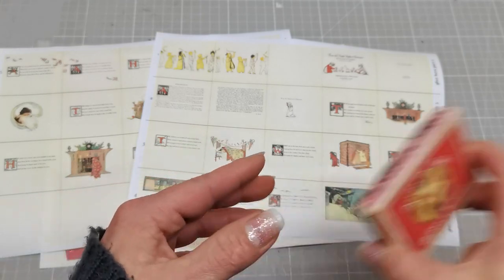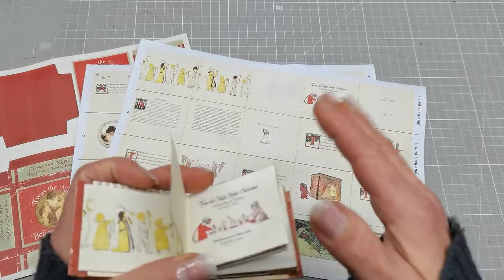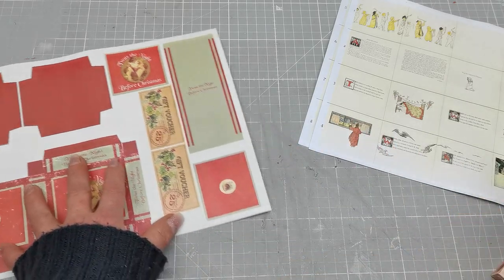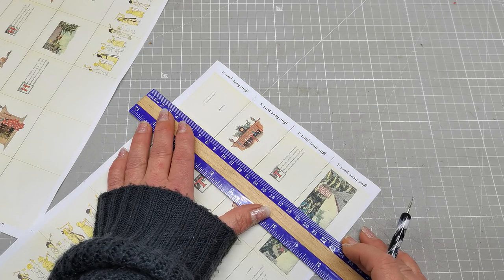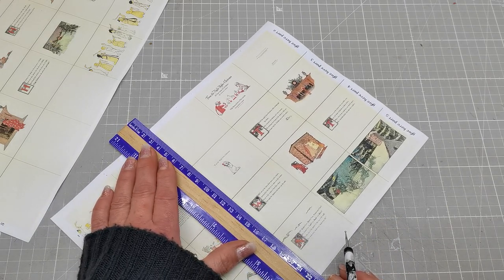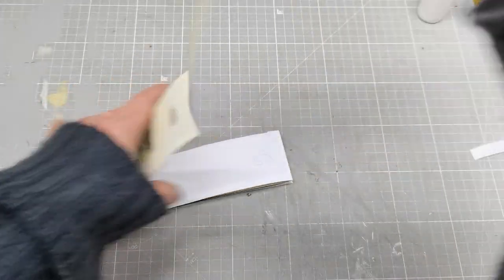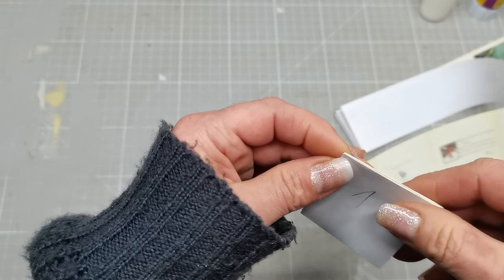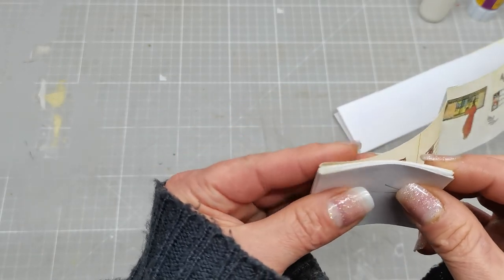Twas the Night Before Christmas mini book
Hi guys, this video was made mostly as my sharing for my Patreon site, but as I have digital kit with this cute little book, I'm sharing it here as well, for those who would like to know how to put a kit together.
Digital kit with this book you can find
Thank you all for stopping by and happy crafting!